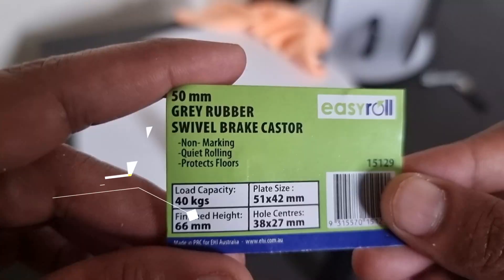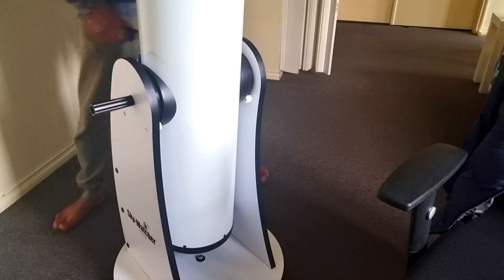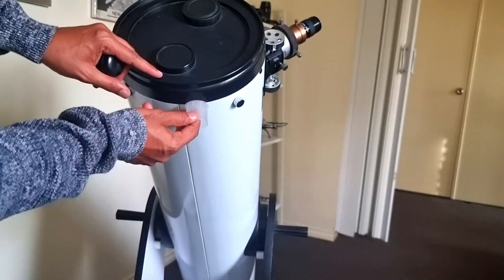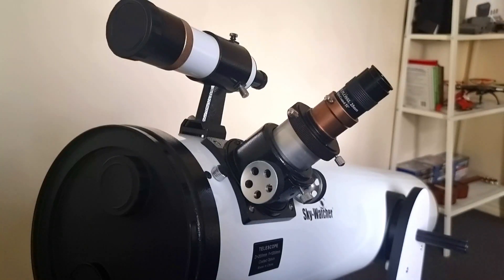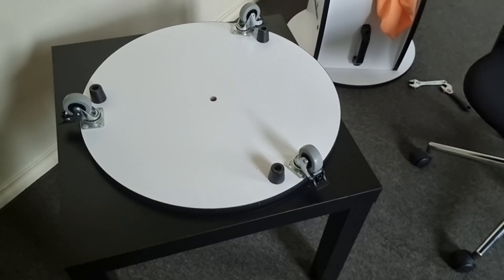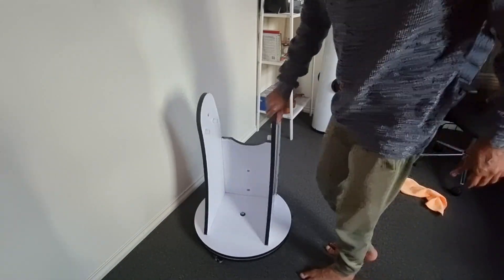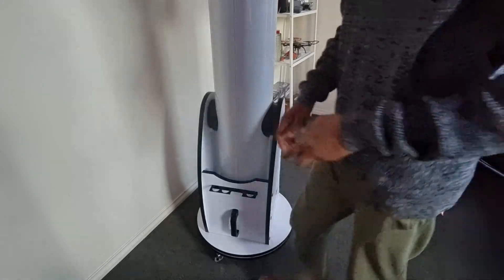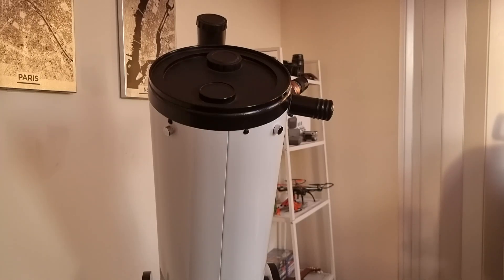Upgrading my Skywatcher Dobsonian Telescope with $20 items!!!!!!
In this video i have tried to solve my biggest issue of carrying the telescope around the house  by simply putting Castor rolls on the legs of the telescope.

This was the cheapest & best option i could think of , I have also used Door stopper as a handle to move the scope which was only $1.

The total built cost was $20.

3 X Castor Rolls = $15
1 X Door Stopper = $1
1 X Screw pack  = $4

What i have done in this video is my own experiment so if you want to do something like this to your own telescope, please do it at your own risk.